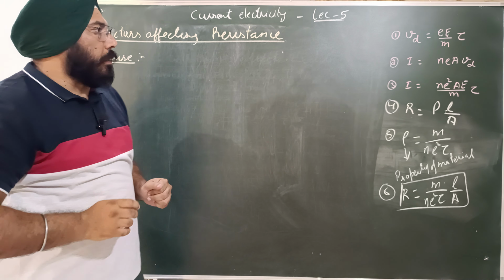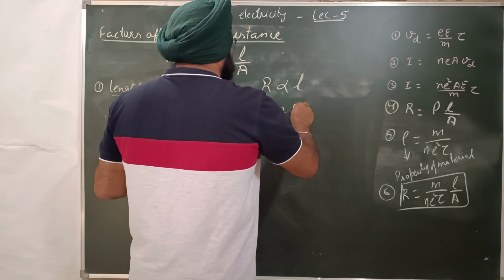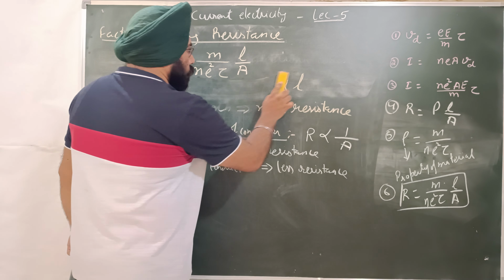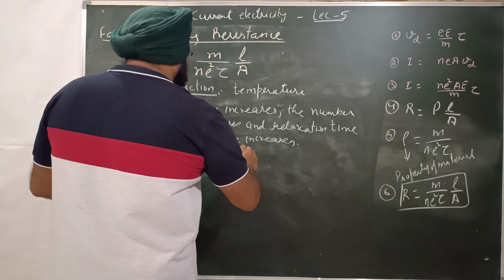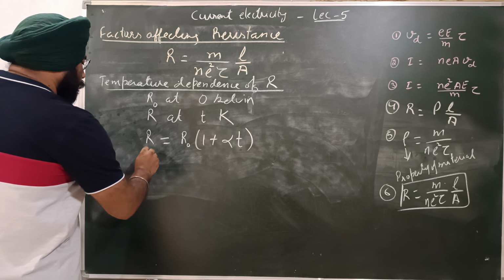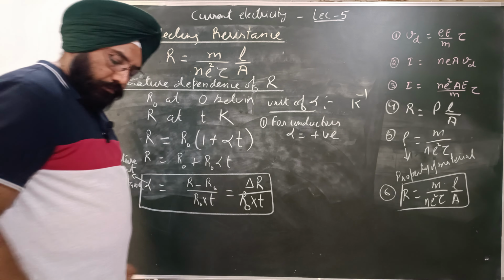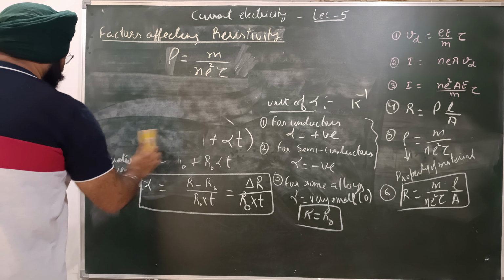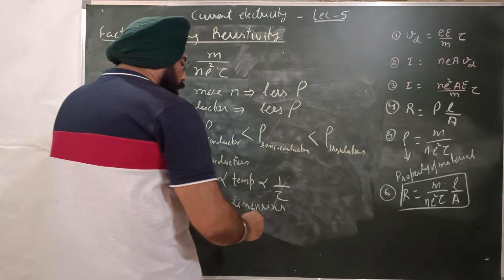𝘾𝙪𝙧𝙧𝙚𝙣𝙩 𝙀𝙡𝙚𝙘𝙩𝙧𝙞𝙘𝙞𝙩𝙮:-𝘾𝙖𝙪𝙨𝙚 𝙤𝙛 𝙧𝙚𝙨𝙞𝙨𝙩𝙖𝙣𝙘𝙚, 𝙛𝙖𝙘𝙩𝙤𝙧𝙨 𝙖𝙛𝙛𝙚𝙘𝙩𝙞𝙣𝙜 𝙧𝙚𝙨𝙞𝙨𝙩𝙖𝙣𝙘𝙚 𝙖𝙣𝙙 𝙧𝙚𝙨𝙞𝙨𝙩𝙞𝙫𝙞𝙩𝙮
𝘾𝙪𝙧𝙧𝙚𝙣𝙩 𝙚𝙡𝙚𝙘𝙩𝙧𝙞𝙘𝙞𝙩𝙮-(𝙇𝙚𝙘-5) 𝘾𝙖𝙪𝙨𝙚 𝙤𝙛 𝙧𝙚𝙨𝙞𝙨𝙩𝙖𝙣𝙘𝙚, 𝙛𝙖𝙘𝙩𝙤𝙧𝙨 𝙖𝙛𝙛𝙚𝙘𝙩𝙞𝙣𝙜 𝙧𝙚𝙨𝙞𝙨𝙩𝙖𝙣𝙘𝙚 𝙖𝙣𝙙 𝙧𝙚𝙨𝙞𝙨𝙩𝙞𝙫𝙞𝙩𝙮#currentelectricity​ currentelectricityclass12​ education​ electricity​ physics​ iscclass12​ driftvelocity​ pseb​ cbse​ importantquestions​ psebclass12board​ psebboard​ class12​icseboard